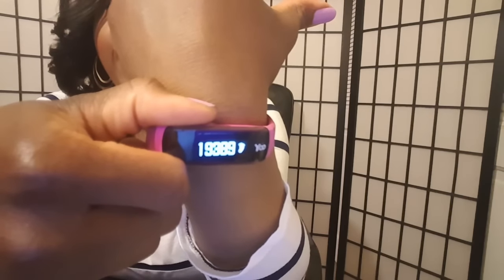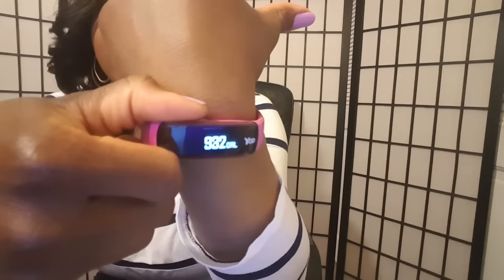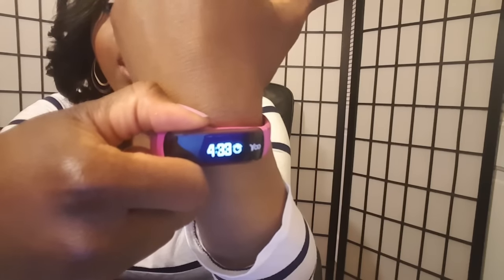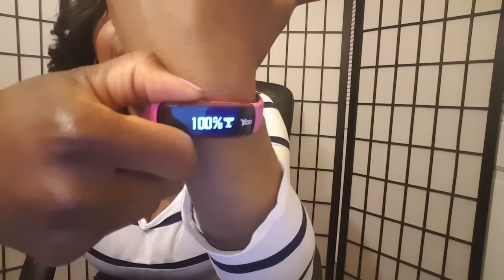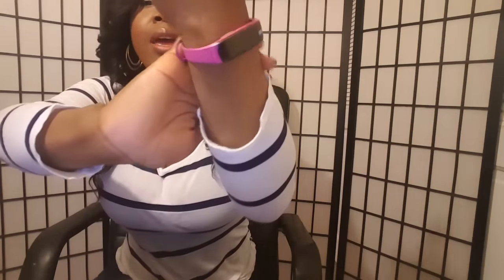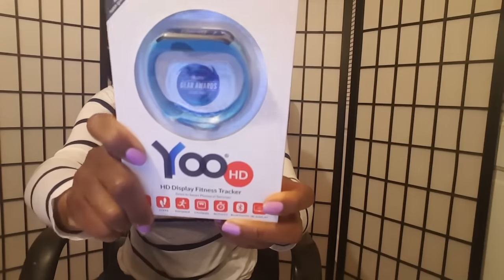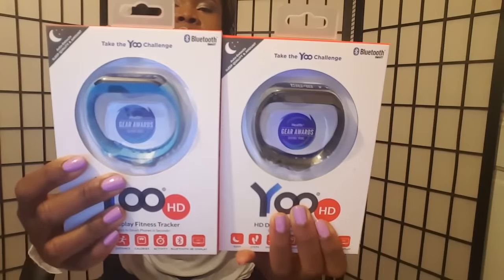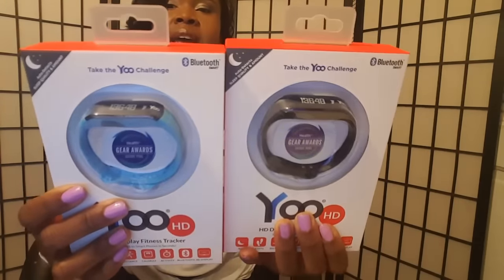YOO HD Fitness Tracker Review and Giveaway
Hey everyone! Here is a review on the YOU HD fitness tracker.